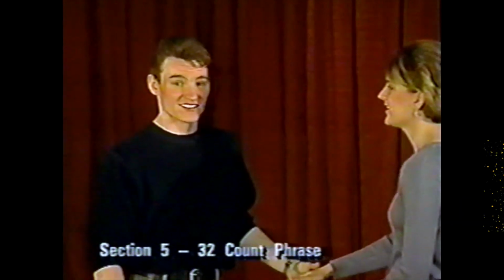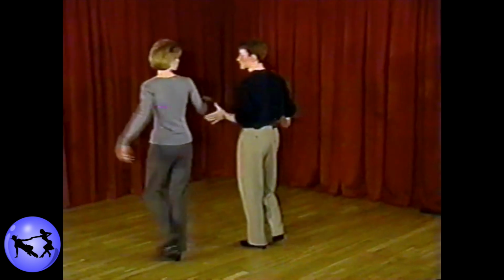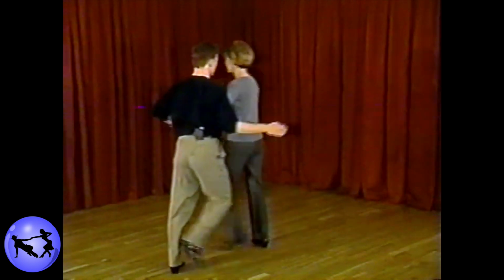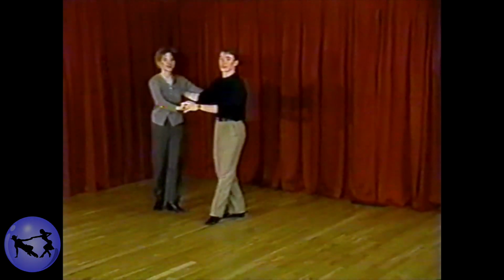Toby Munroe | Lorrie Bradshaw | 2000 | Nightclub Two-Step | Amalgamation 5 Introduction